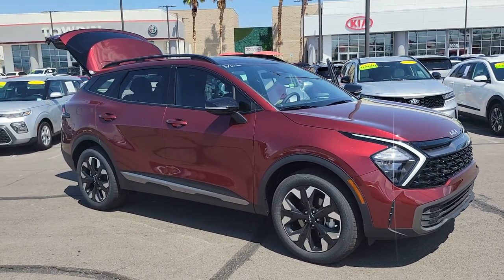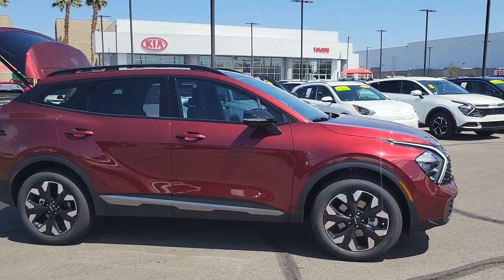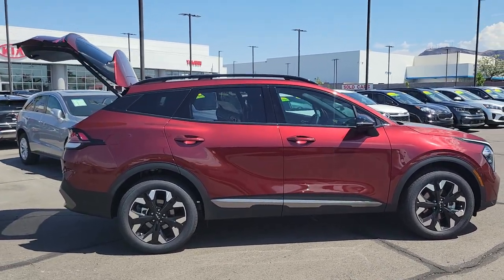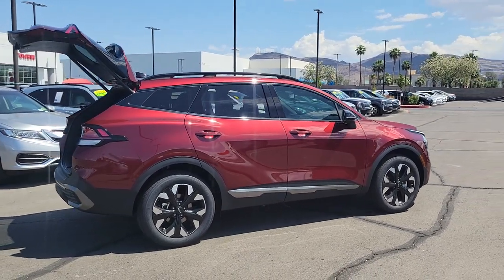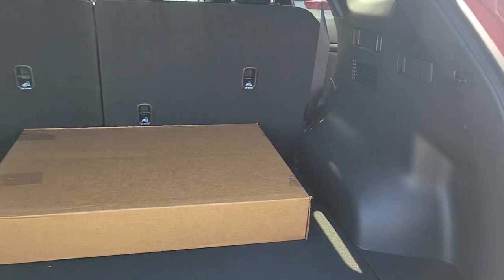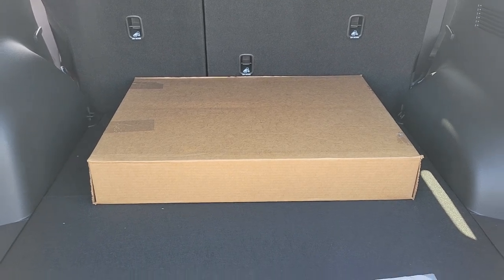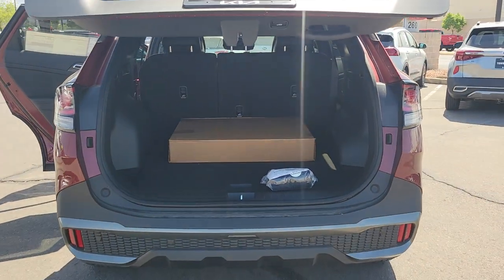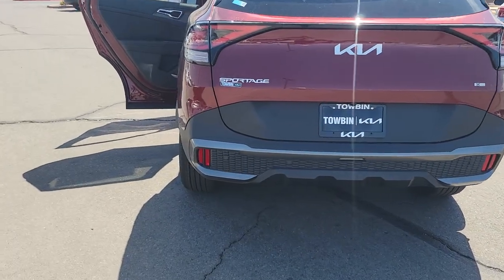2023 KIA SPORTAGE Henderson, Las Vegas, Bullhead City, Centennial, St George, NV N111167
Dawning Red New 2023 KIA SPORTAGE X-LINE available in Henderson, Nevada at Towbin Kia. Servicing the Las Vegas, Bullhead City, Centennial, St George, NV area.

Towbin Kia
260 N Gibson Rd

2023 Kia Sportage X-LinebrbrOnline Pricing does not reflect additional Market Adjustment and Dealer Added Equipment. Connect with our online representatives for up to date pricing. Designed to Impress. Leave the world in the rearview with the all-new Kia Sportage. Its built for the rugged roads of adventure along with a host of advanced interior technologies.brAWD, LED Interior Lighting, Panoramic Sunroof, Smart Power Liftgate, X-Line Premium Package.brbrShop Local. Buy Online. Be Safe. Drive Happy. Towbin Kia is the number one Kia dealership in Las Vegas for a reason. We have the highest rated and reviewed customer service and the most convenient ways to shop for your New Kia or Used vehicle. Whether you're shopping online or in-store or need a friendly mechanic from our highly rated Service department - our mission is to make the process easy and enjoyable. We create happy customers for life! With Towbin Kia, you get the best online experience without sacrificing the local friendly service from experts right here in your community. As your local Kia Dealership in Las Vegas, we bring you the best online and in-person experience possible. Towbin Kia is offering exclusive Benefits to order or reserve a brand-new Kia. Rest assured, Towbin Kia adds these protections specifically for you, so you can have the peace of mind knowing you are protected throughout the entire buying process. 5 Reasons to Reserve Yours Now! Guaranteed Lowest Price Guaranteed 100% Incentive Protection Guaranteed 100% Satisfaction Guaranteed 100% Financing Guaranteed Delivery Dates Certain terms and conditions apply, see Towbin Kias website under Pre Order Advantage to learn more about our program for you.brbr23/28 City/Highway MPGbrDawning Red 4D Sport Utility I4 AWD 8-Speed Automatic
Side Impact Beams,Dual Stage Driver And Passenger Seat-Mounted Side Airbags,Park Distance Warning - Reverse Rear Parking Sensors,Forward Collision-Avoidance Assist-Ped/Cyclist,Collision Mitigation-Front,Driver Monitoring-Alert,Blind-Spot Collision-Avoidance Assist (BCA) Blind Spot,Collision Mitigation-Rear,Tire Specific Low Tire Pressure Warning,Dual Stage Driver And Passenger Front Airbags,Curtain 1st And 2nd Row Airbags,Airbag Occupancy Sensor,Rear Child Safety Locks,Outboard Front Lap And Shoulder Safety Belts -inc: Rear Center 3 Point, Height Adjusters and Pretensioners,Rear View Monitor with Parking Guidance Back-Up Camera,Heated Front Bucket Seats -inc: 10-way power adjustable driver seat w/power lumbar support and 4-way adjustable passenger seat,8-Way Driver Seat,Passenger Seat,60-40 Folding Split-Bench Front Facing Manual Reclining Fold Forward Seatback Rear Seat,Manual Tilt/Telescoping Steering Column,Selective Service Internet Access,Leather/Metal-Look Steering Wheel,Front Cupholder,Rear Cupholder,Compass,Power Fuel Flap Locking Type,Cruise Control w/Steering Wheel Controls,HVAC -inc: Underseat Ducts and Console Ducts,Dual Zone Front Automatic Air Conditioning,Illuminated Glove Box,Driver Foot Rest,Interior Trim -inc: Piano Black/Metal-Look Instrument Panel Insert, Piano Black/Metal-Look Door Panel Insert, Piano Black/Metal-Look Console Insert and Metal-Look Interior Accents,Full Cloth Headliner,Vinyl Door Trim Insert,Leather Gear Shifter Material,Day-Night Rearview Mirror,Driver And Passenger Visor Vanity Mirrors w/Driver Illumination, Driver And Passenger Auxiliary Mirror,Full Floor Console w/Covered Storage, Mini Overhead Console and 2 12V DC Power Outlets,Fade-To-Off Interior Lighting,Full Carpet Floor Covering,Carpet Floor Trim,Cargo Space Lights,Kia Connect Tracker System,Driver / Passenger And Rear Door Bins,Delayed Accessory Power,Driver Information Center,Redundant Digital Speedometer,Outside Temp Gauge,Digital/Analog Appearance,Manual Adjustable